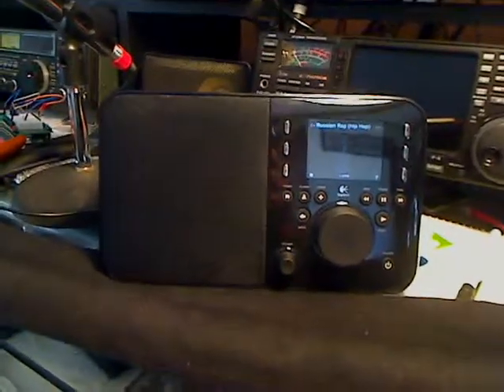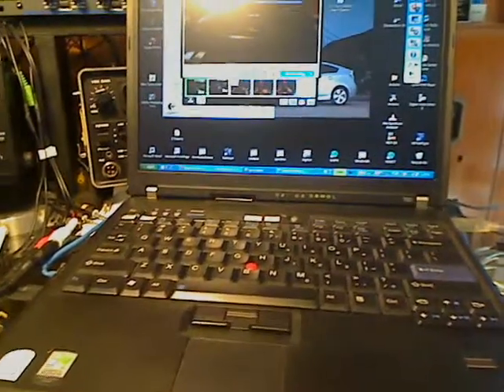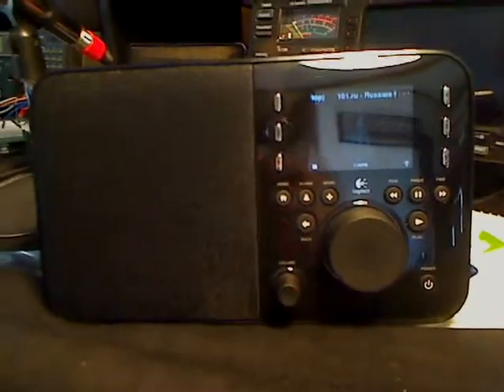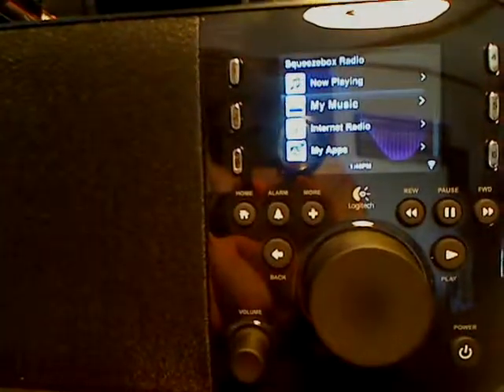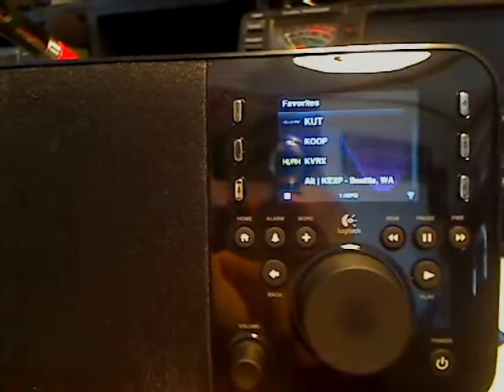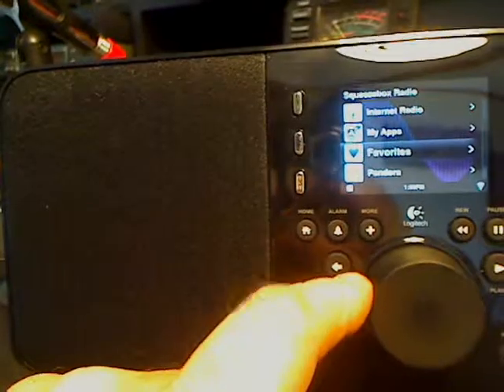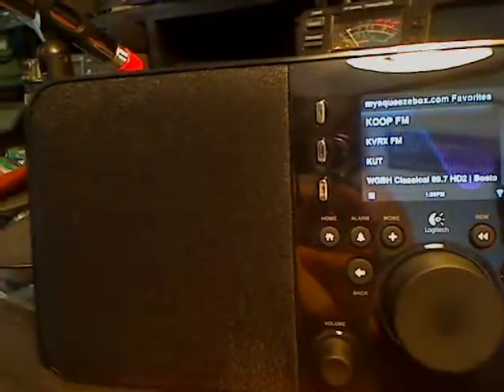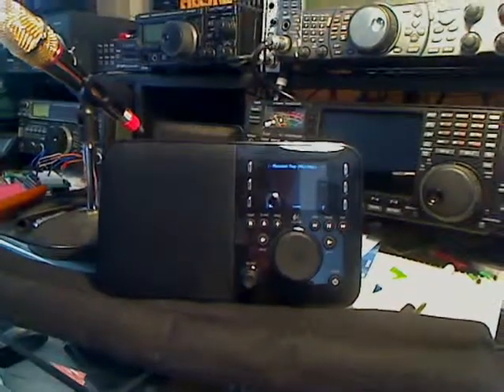Squeezebox Concepts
Crucial Insight on Squeezebox operation.
Relationship between Mysqueezebox.com and Squeezebox Server at home